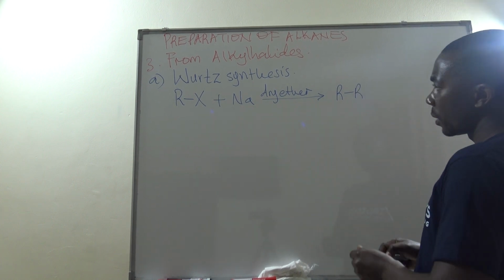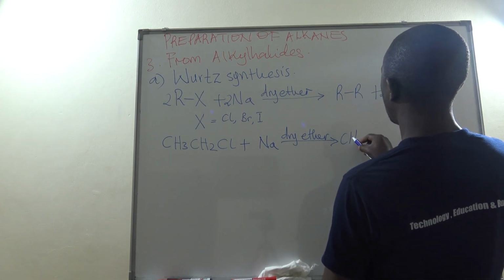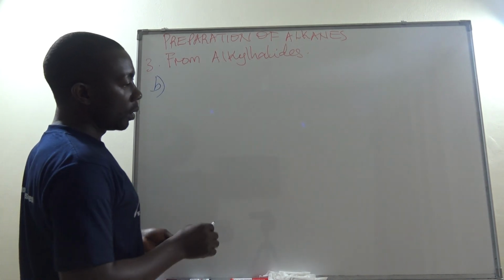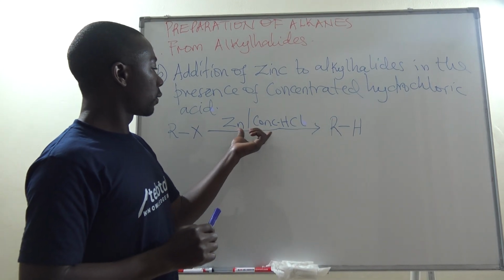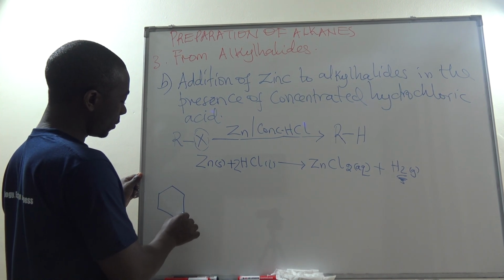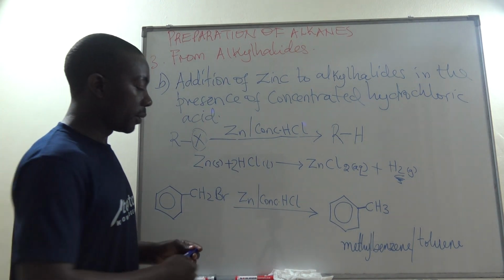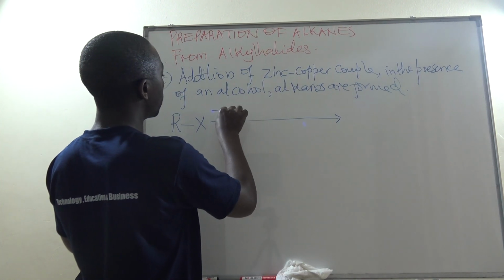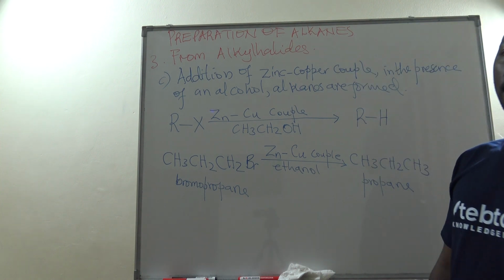PREPARATION OF ALKANES FROM ALKLYHALIDES